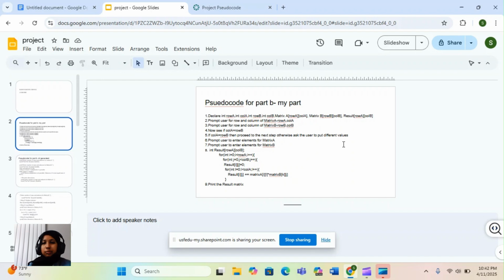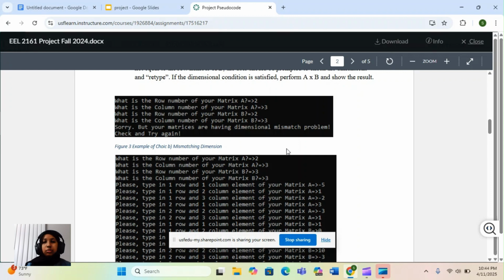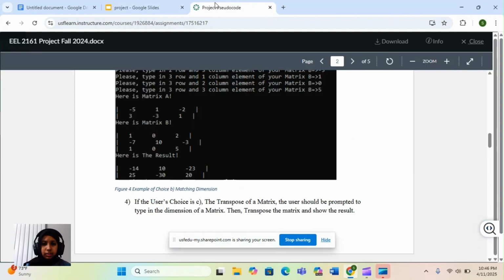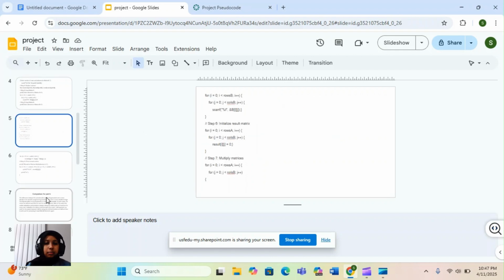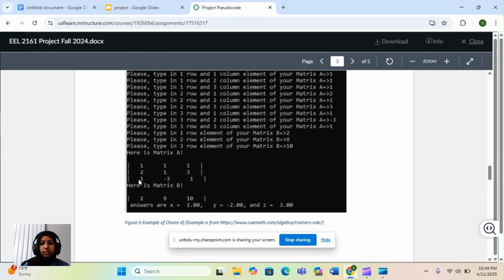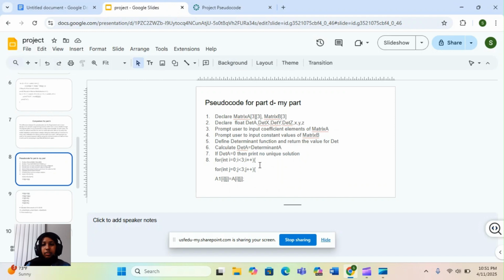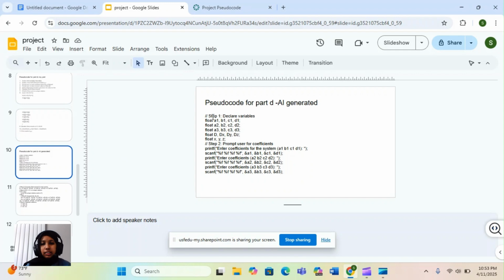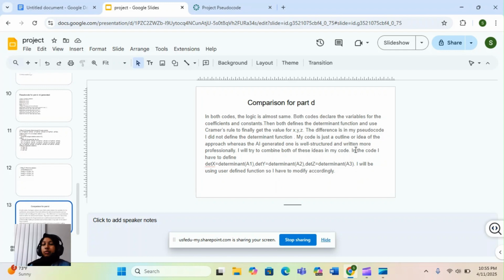Video Project 3